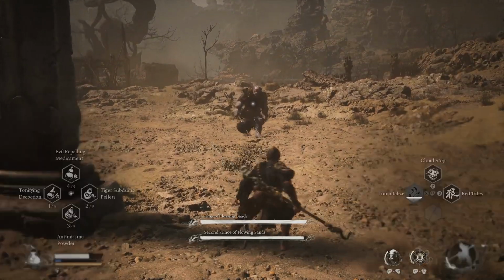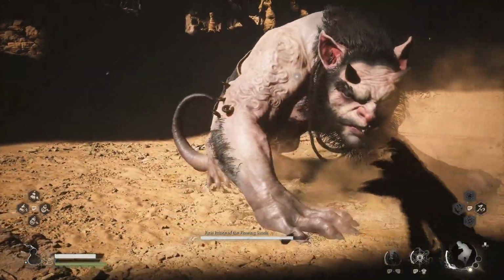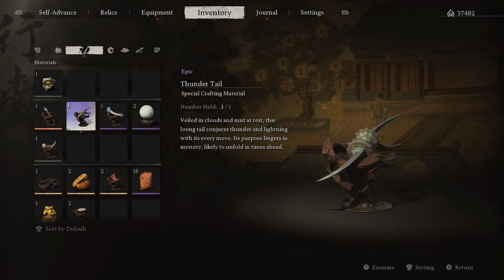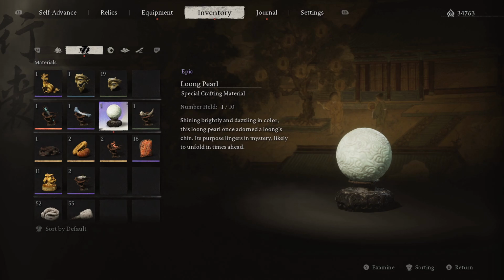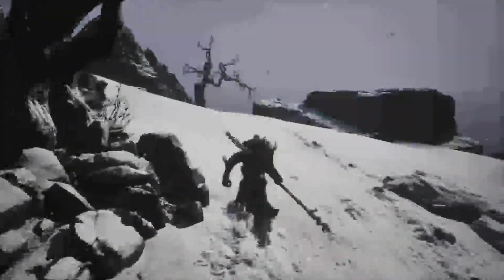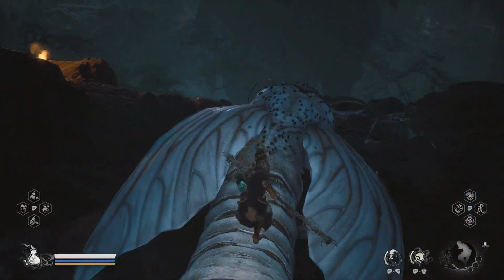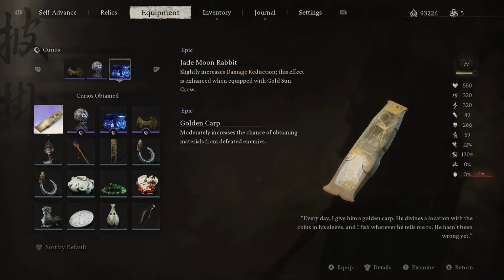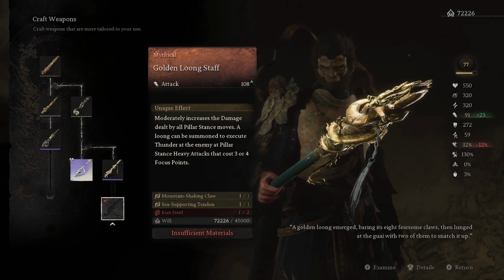All 4 Secret Dragons and Rewards in Black Myth: Wukong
This is Every Secret Dragon in Black Myth Wukong and The Rewards for defeating all 4 of them! If you have not done this, you should right now.

0:00 Intro
0:25 Chapter 1 Dragon Location & Rewards
4:00 Chapter 2 Dragon Location & Rewards
6:00 Chapter 3 Dragon Location & Rewards
7:00 Chapter 4 Dragon Location & Rewards
10:00 Like and Subscribe!